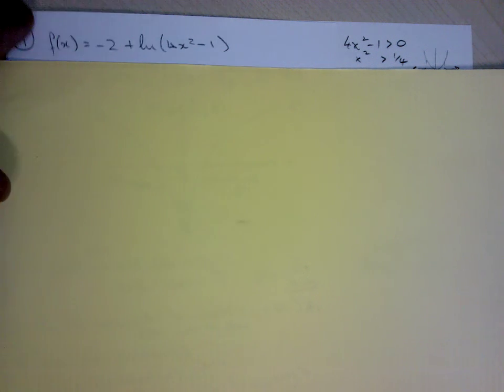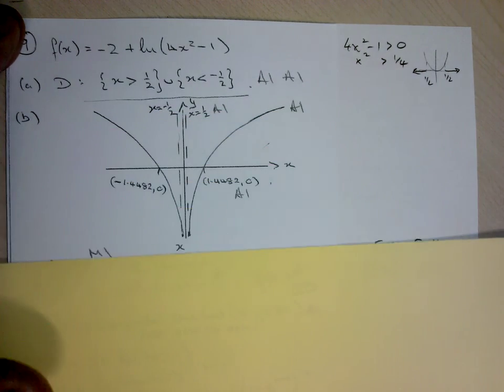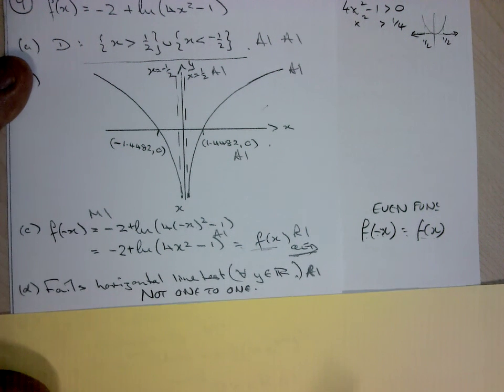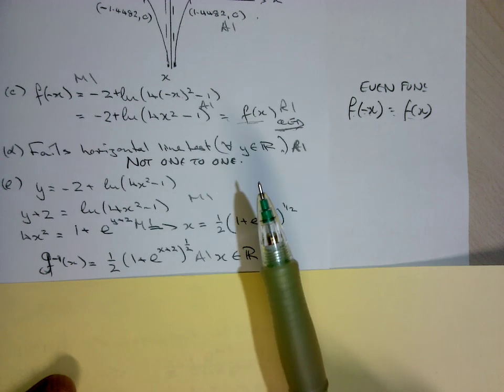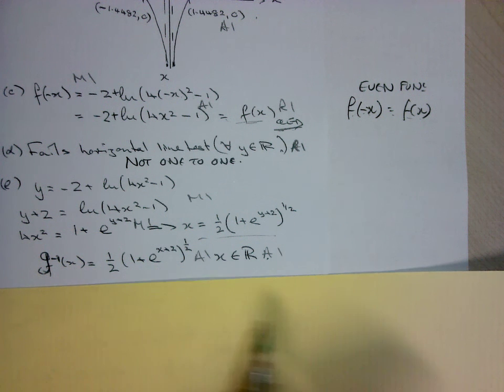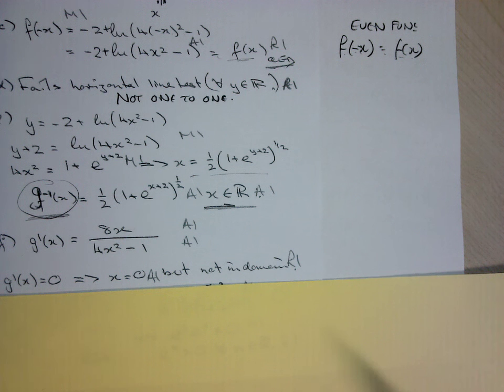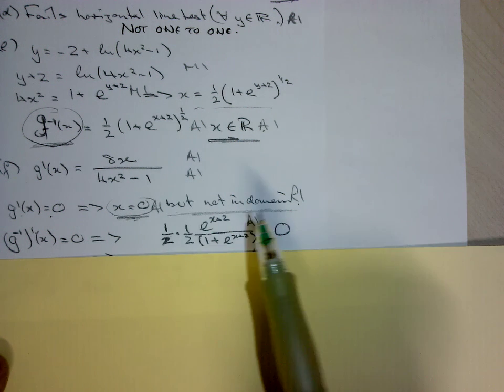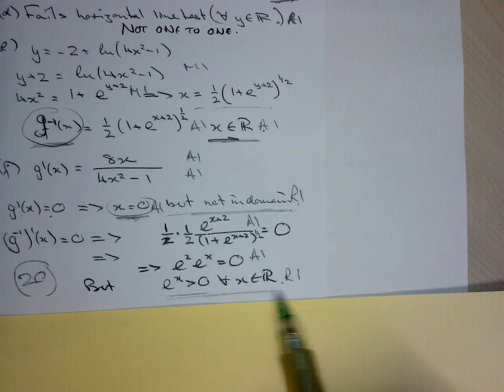HL Mock 2018 P2 q9